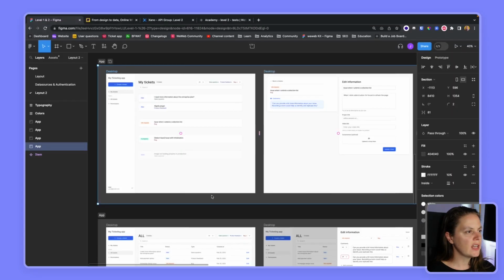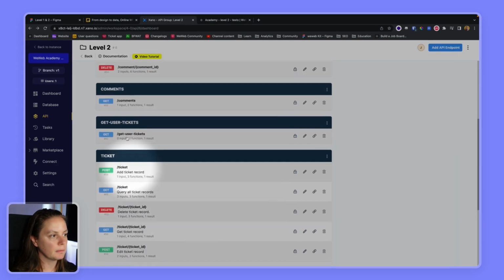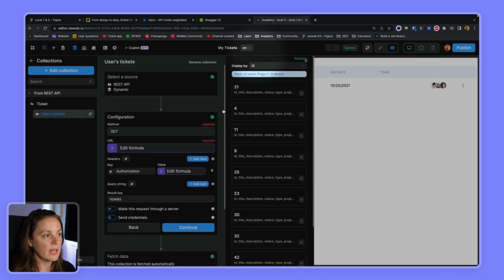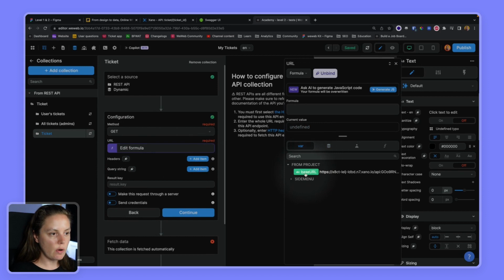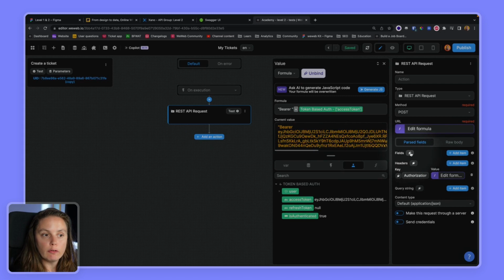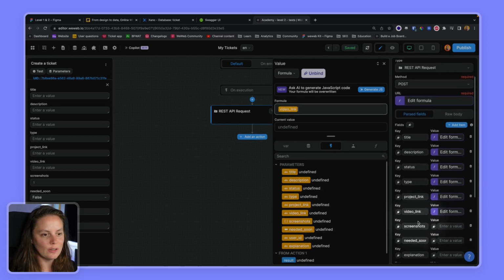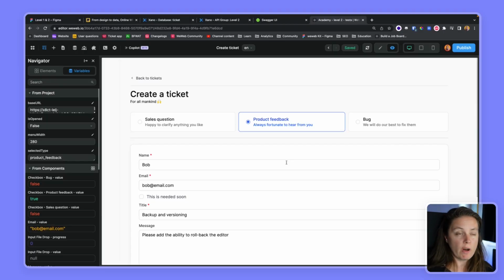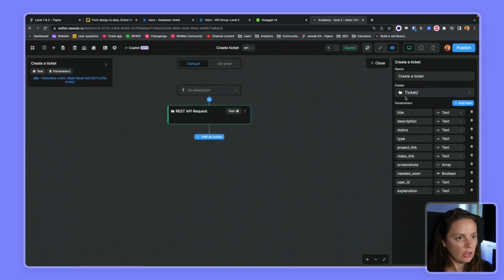Create an API management center to scale your web-app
In this video, we explain why and how to build an API management center in WeWeb.

Have a question?

00:00 – What is an API management center and why build one?
01:00 – Use case presentation
01:36 – Collections vs Workflows
01:57 – Data collections
04:07 – Unauthorized error
05:50 – Result key
07:53 – Access denied error
09:20 – Preserve on navigation or not?
12:00 – Global workflows
14:20 – Parameters in workflows
16:41 – Testing global workflows
17:45 – DELETE workflow
18:48 – Not easy but worth it
19:17 – Execute global workflow locally
22:30 – Key takeaways